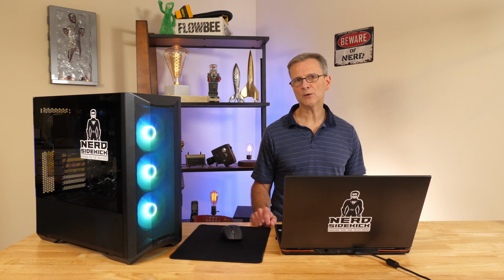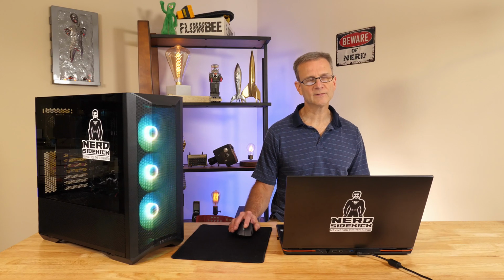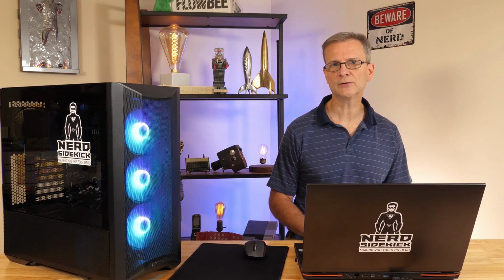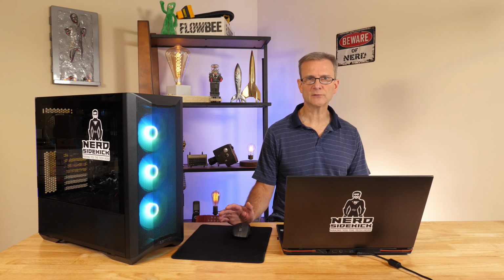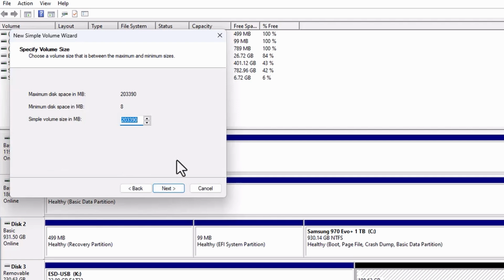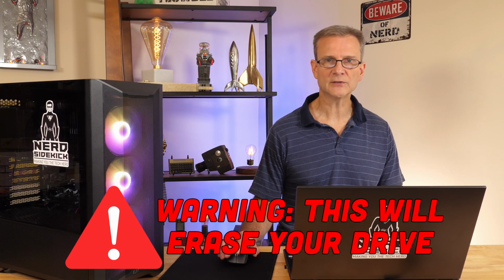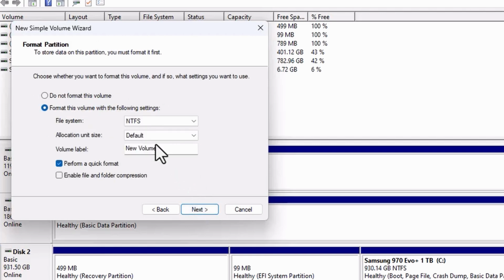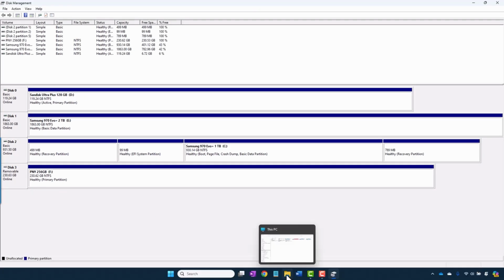Restore USB Flash Drive to Full Capacity After Installing Windows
USB flash drives sometime lose their full capacity, especially after using these drives to install Microsoft Windows when using the Media Creation Tool. This video will show you how to fix your drive so you can utilize the entire drive for file storage.

No mysterious command prompt or diskpart usage is required to fix your drive.

Get the full size of your flash drive back in just a few clicks.

Mentioned in this video:

PNY 256GB Flash Drive